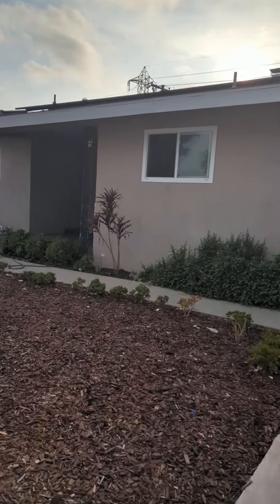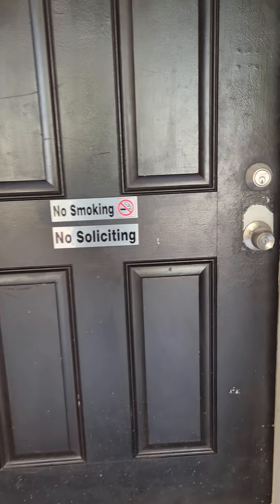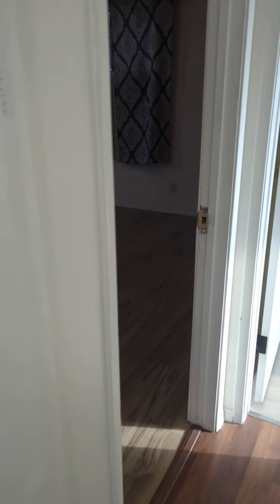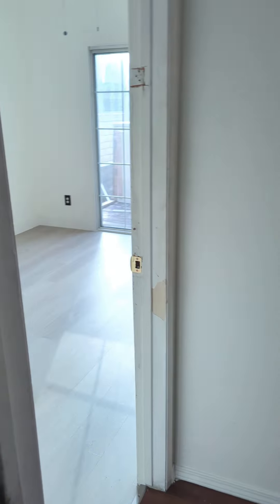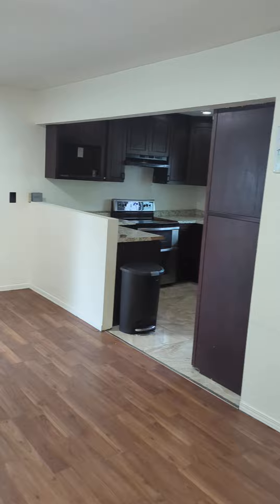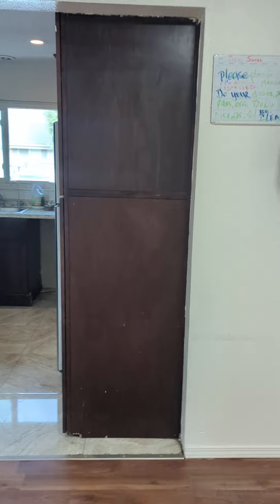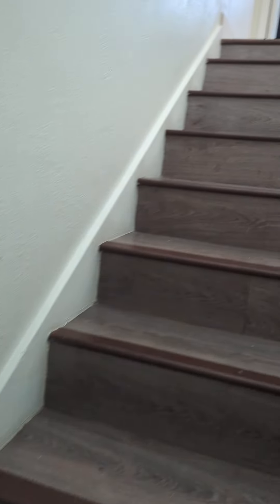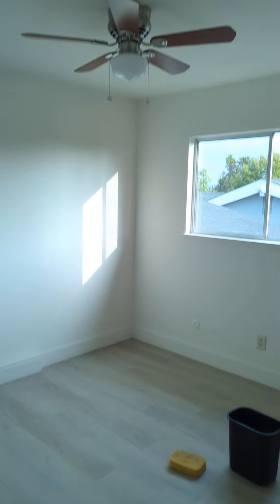Morningside Street orange ca walkthrough 2023